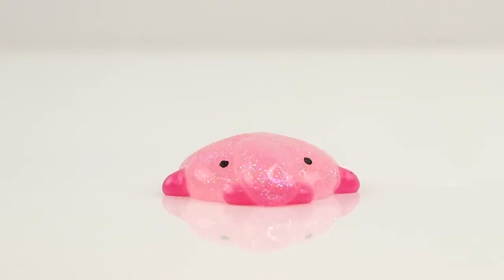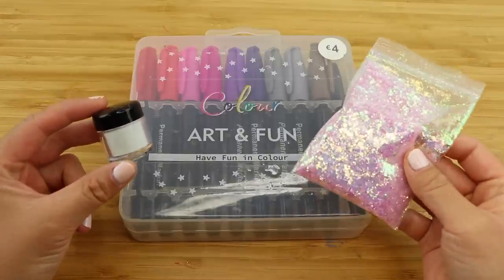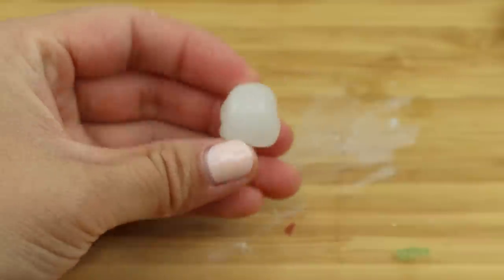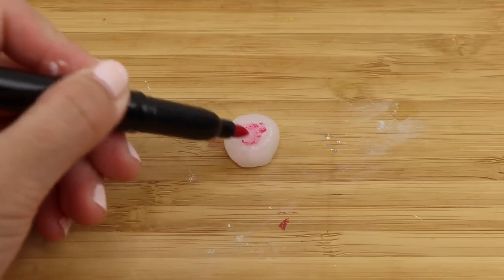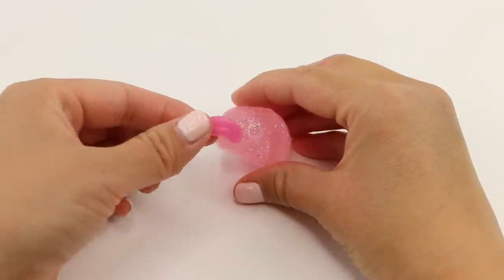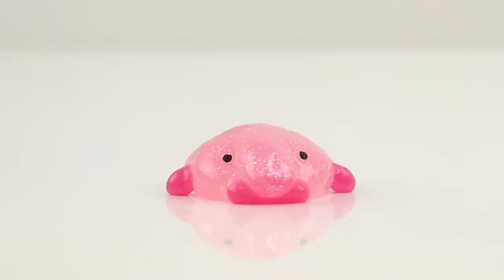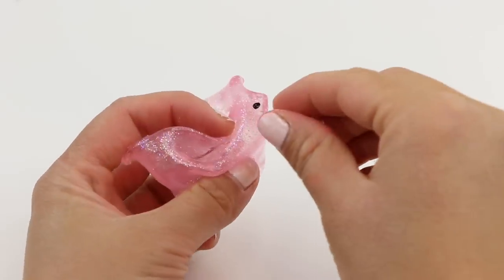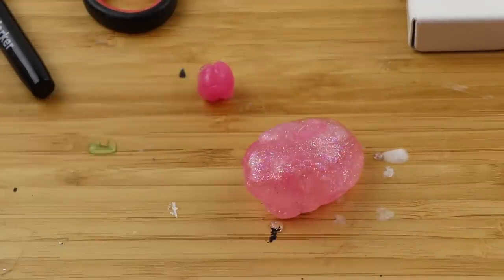How to make a melting blobfish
A quick follow-up to the first museum gel video because I loved the idea of turning it into a blobfish! This time I tried a few more ways of adding colour including pigment and acrylic paint. I also added glitter which produced an amazingly aesthetic effect. Something about this reminds me a lot of clear slime and all the textures you can create with it. But at the same time it behaves like a clay so there's more room for creativity.  It doesn't become dirty or dry up in the same way as slime and there's more longevity.

♥ Shopping Links* ♥
Museum Gel
Glitter (chunky iridescent)
Glitter (confetti shapes)